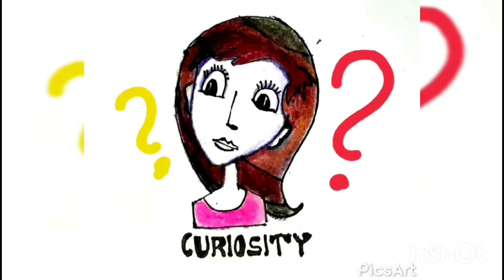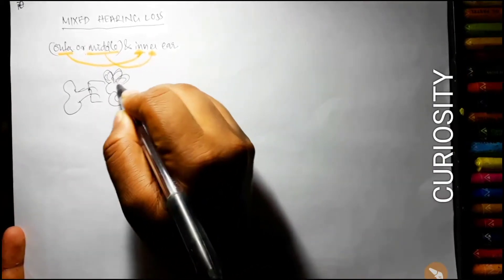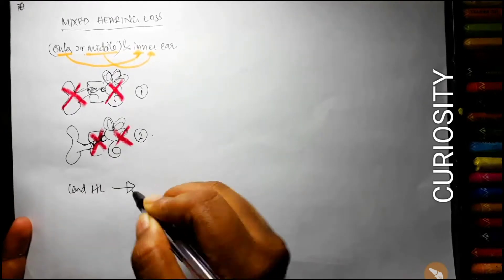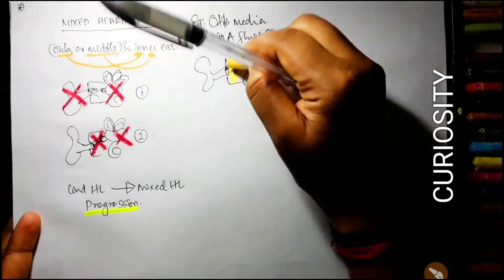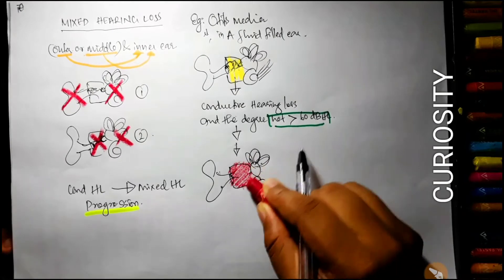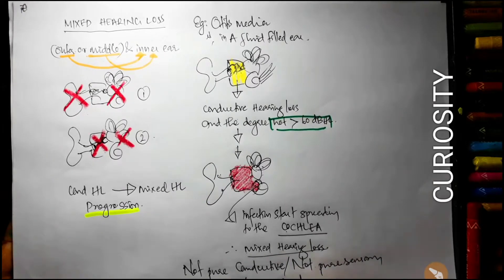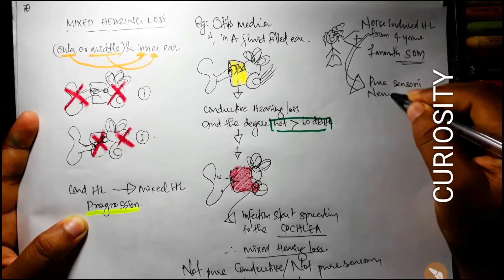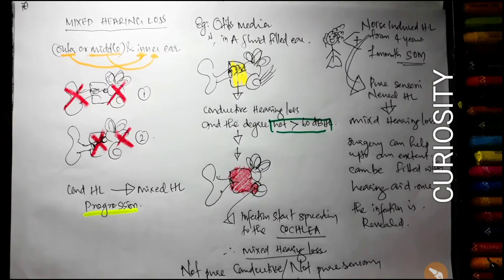HEARING LOSS 5. MIXED HEARING LOSS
In this  video we have explained about mixed hearing loss. Mixed hearing loss can be a combination od conductive and sensori neural hwaring loss.

We would like to
"Inspire the commmunity to take  actions that ,help to main stream the people with disability "

Hope uou enjoyed the video.